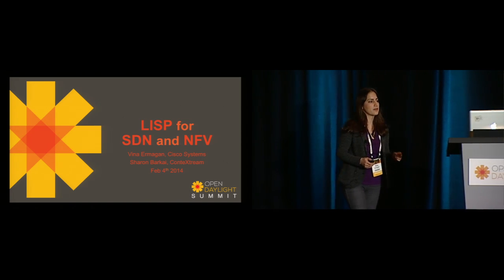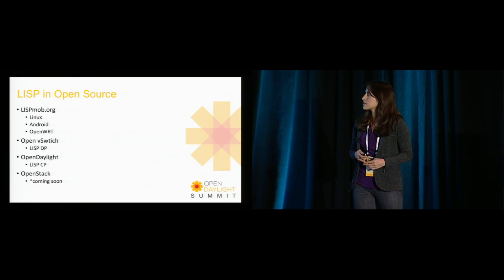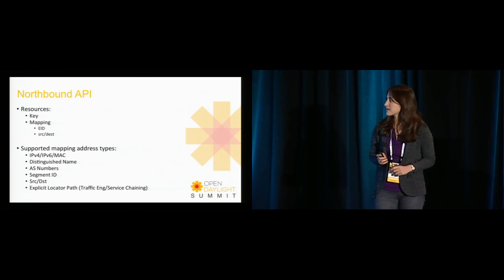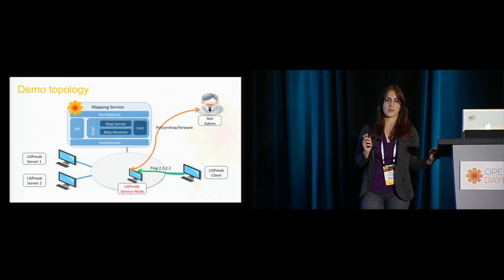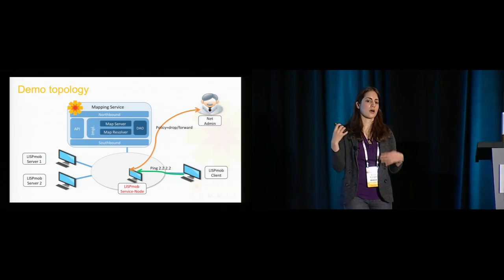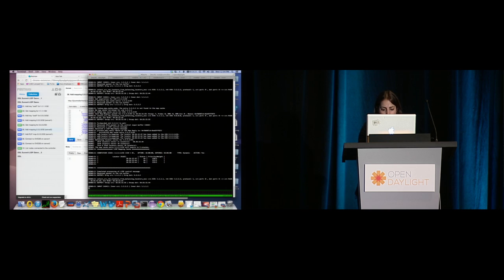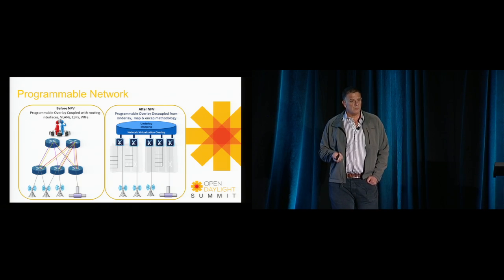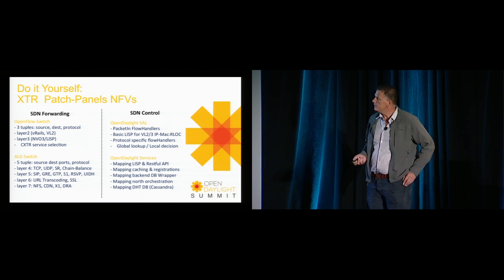LISP Flow Mapping for SDN & NFV | OpenDaylight Summit 2014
Vina Ermagan, Cisco, and Sharon Barkai, ConteXtream, talk about LISP and its applications in SDN and NFV at the OpenDaylight Summit February 2014.